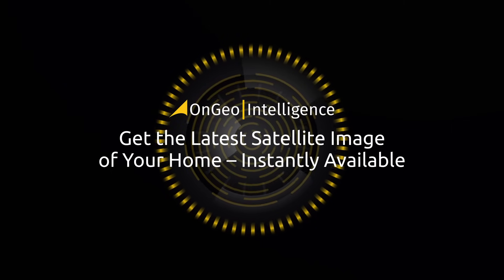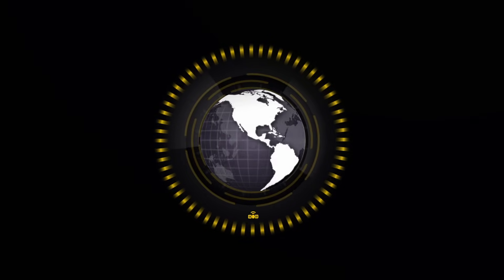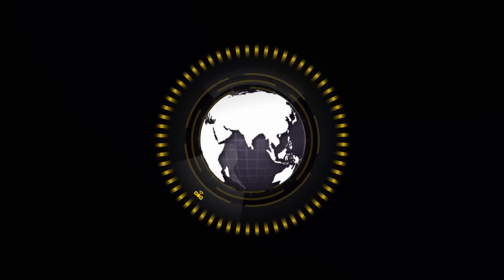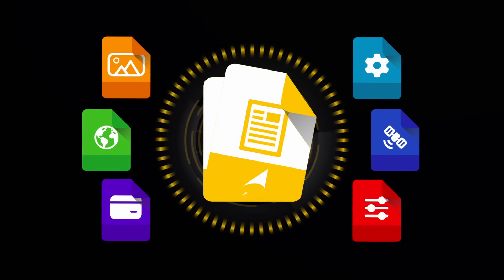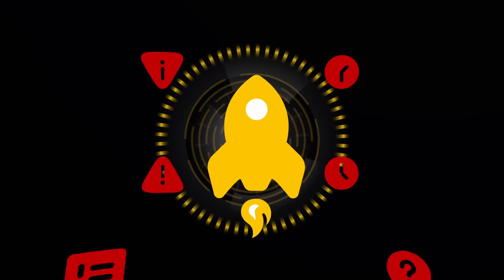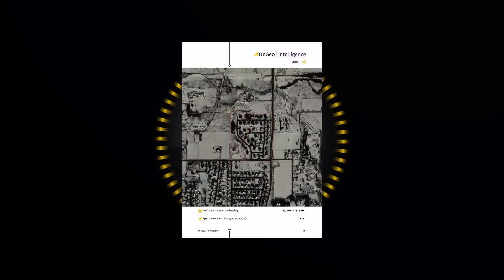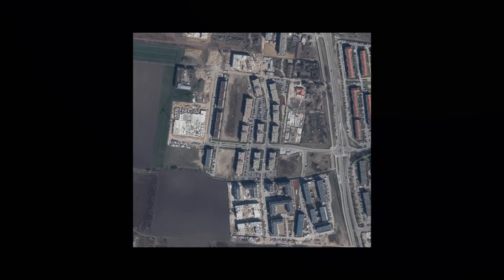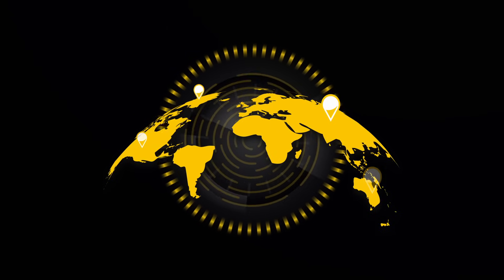Satellite Imagery Report by OnGeo Intelligence – accessible to everyone!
🌍 See your world from above – in seconds!
With the OnGeo Intelligence Satellite Imagery Report, you can explore your land, project, or property with stunning satellite images. No subscription. No hassle. Just results.

📥 Want to see a sample report?

🏡 Perfect for:
✅ Homeowners checking land changes
✅ Farmers monitoring crops
✅ Builders tracking site progress
✅ Lawyers gathering evidence
✅ Anyone curious about what’s happening on their property

🛰️ What’s inside the report?
Chronologically ordered satellite scenes, clear visuals, and downloadable files ready for professional or personal use.

📲 Order directly from your phone and get the report by email.
🛰️ Zoom in with resolutions as sharp as 0.3 meters!

🎁 Use ongeo100 for a FREE 10m resolution report!